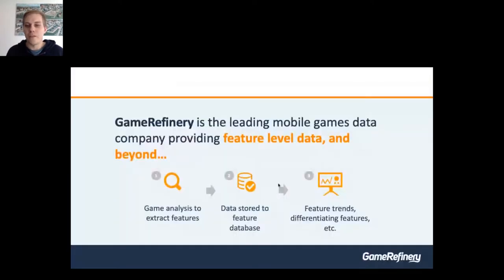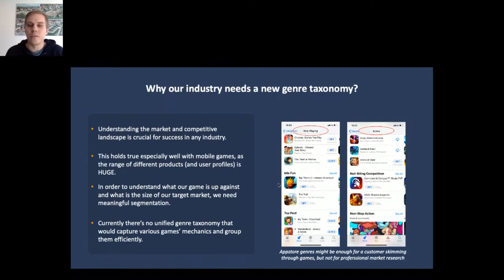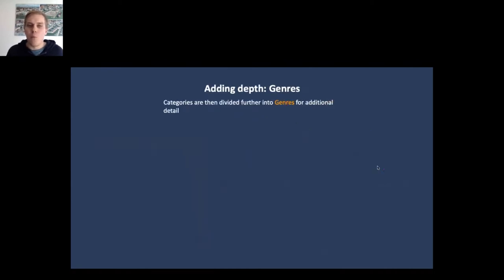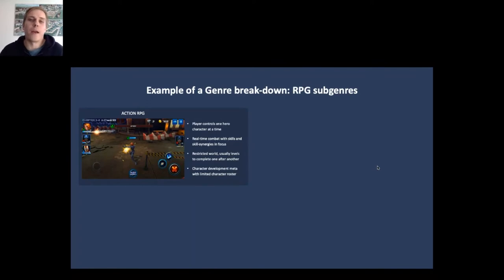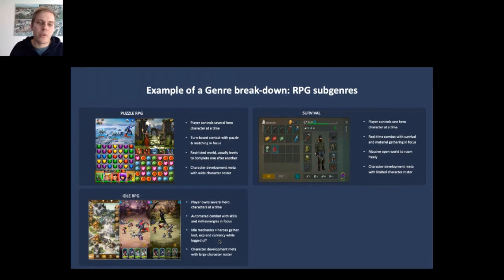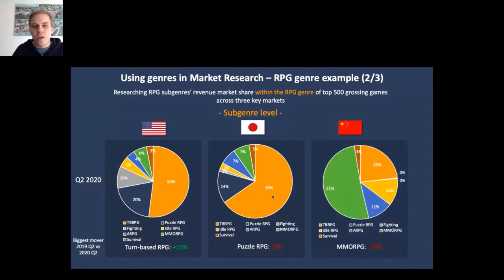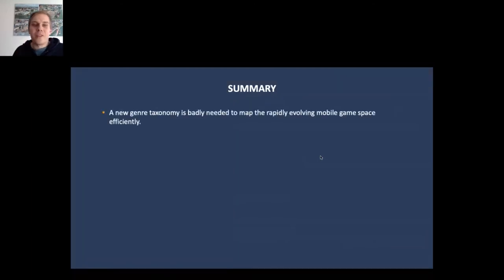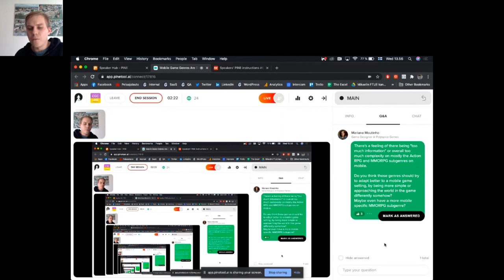Mobile Game Genres Are Dead. Long Live the New Genres! – Kalle Heikkinen, GameRefinery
Today’s mobile game genres are just too restrictive and fail to take into account the true nuances of mobile game design. In this talk, GameRefinery will use real-world data and insight to shed light on how a brand new taxonomy is needed to help mobile game developers truly unlock the potential of their games. GameRefinery’s analysts track over 200 mobile game features in 2,500+ top-performing games within their growing database of 100,000 games, mapping everything from a game’s re-engagement mechanics to monetization, revenue and the amount of content.  Some of the insight in this talk will include:   An overview of the new genre landscape - from hybrid to hypercasual,  An overview of the ‘Three-layer hierarchy’, How the new genre taxonomy looks across different countries, especially between China and the US, How better genre mapping helps drive more revenues.